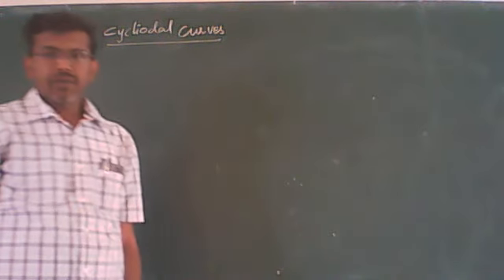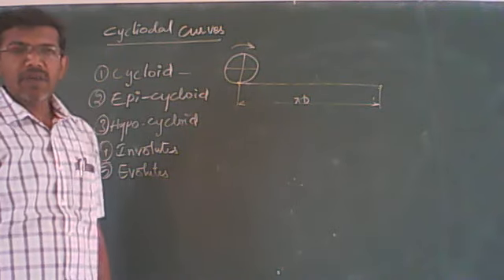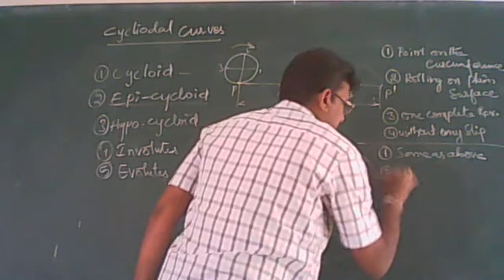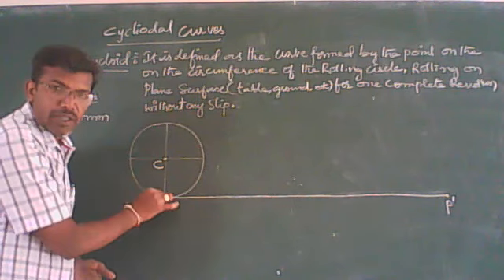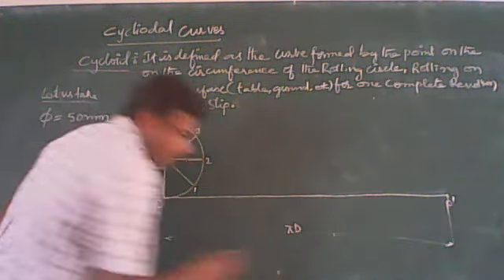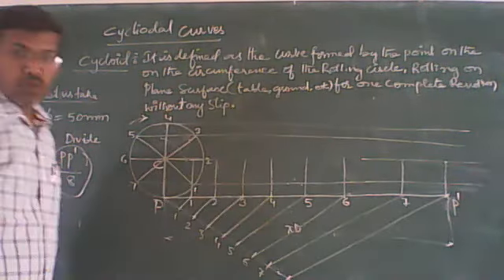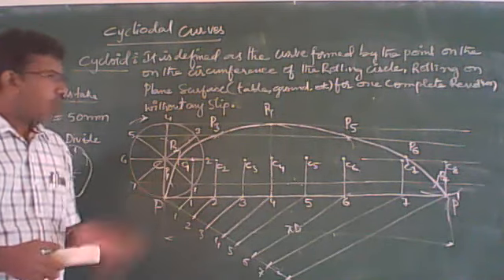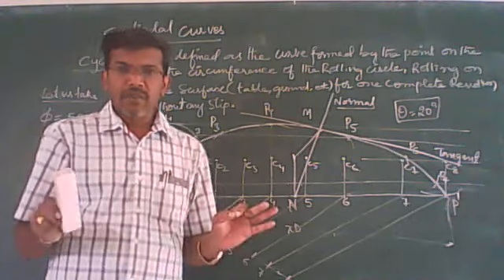INTRODUCTION TO CYCLOIDAL CURVES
this topic explains about clear idea about cycloidal cures, types and difference between the curves. construction procedure of cycloid in simple manner,  construction of tangent and normal